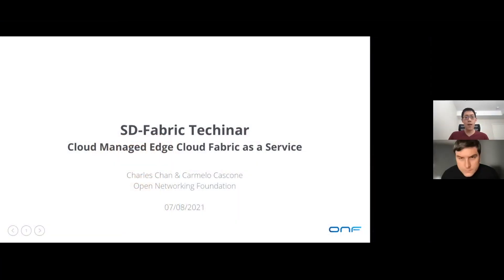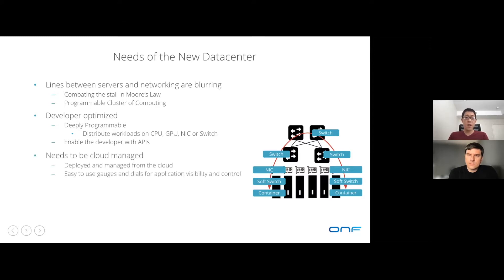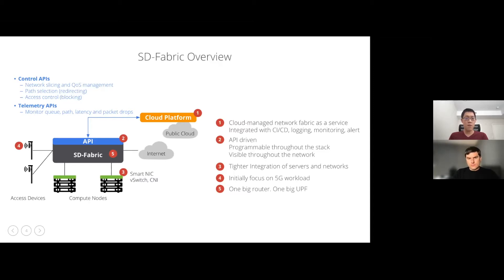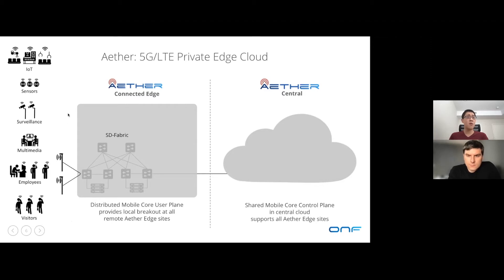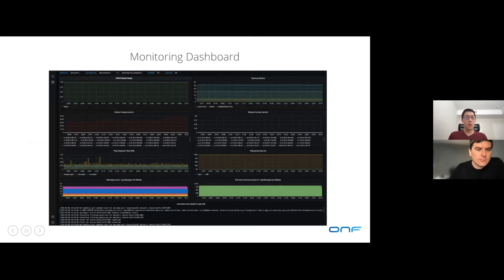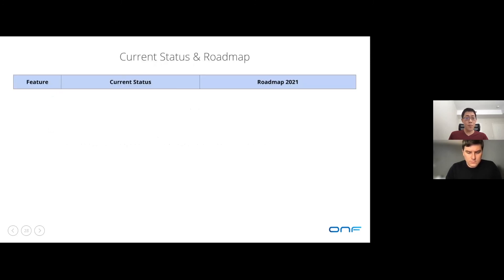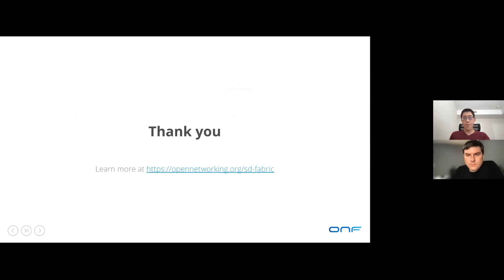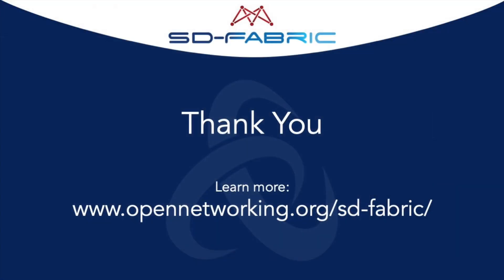SD Fabric Techinar July 8, 2021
SD-Fabric is an exciting new project that provides a complete P4 programmable hybrid cloud network fabric and supports the creation of customized edge clouds, exposing fully programmable networking resources via SaaS APIs enabling programmers to create advanced applications while reducing the CPU compute power needed for edge-centric applications.